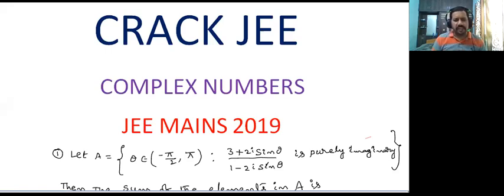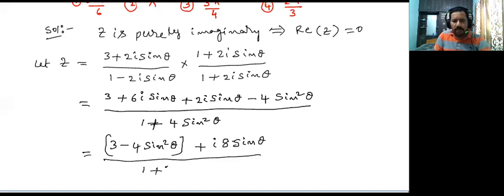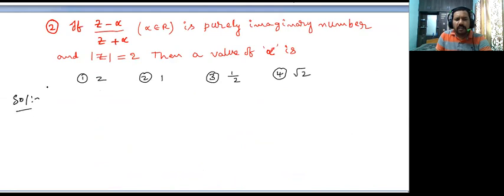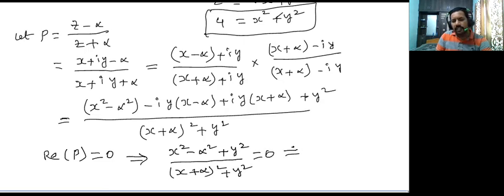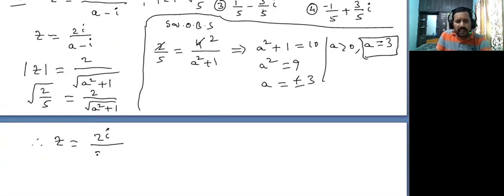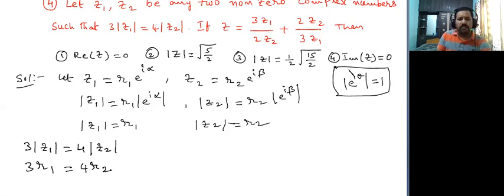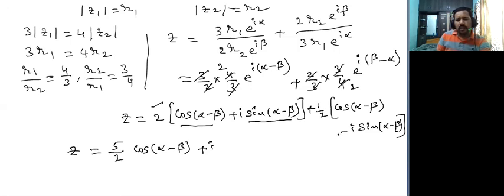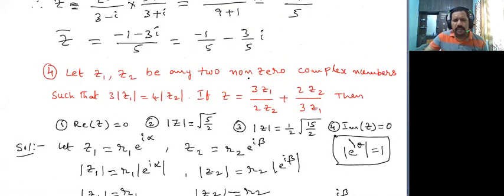Complex numbers (JEE mains 2019 questions)(1)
N V CHALAMA REDDY